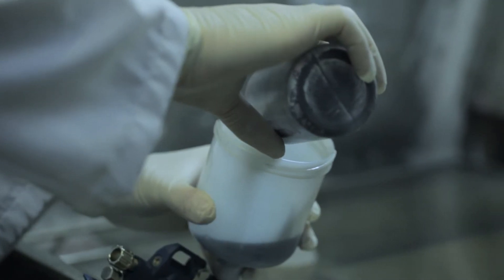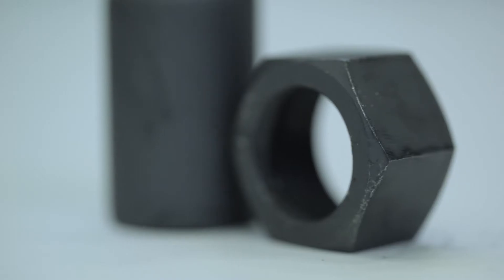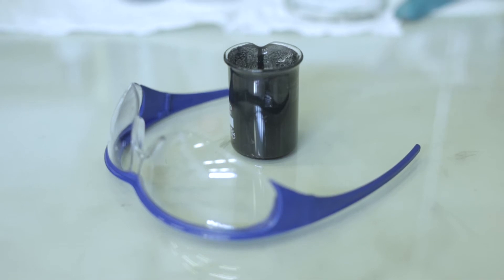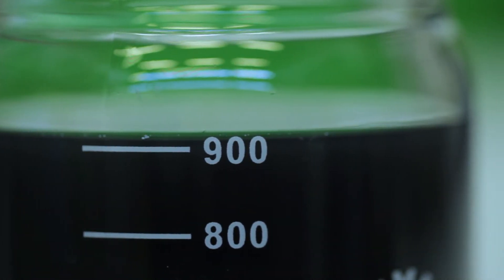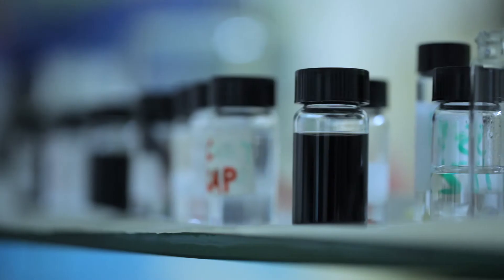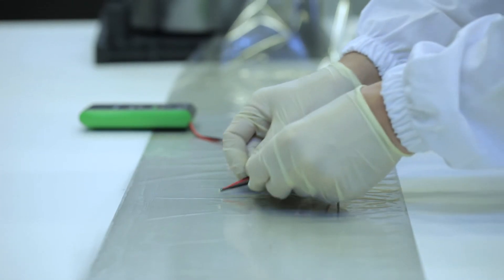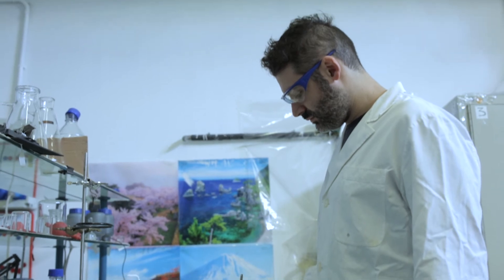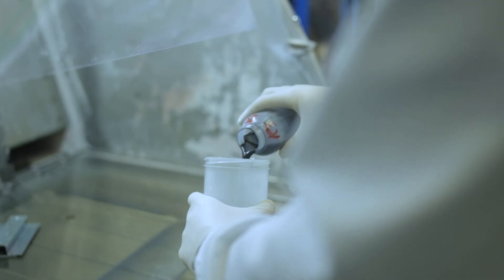Graphene-XT S.r.l. - Next Generation materials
Graphene-XT is a start-up focused on graphene applications. The company holds a new graphene production technology based on simple and green chemistry.

Graphene-XT main activity is materials treatment with graphene derivates and graphene master batch based on customer’s requirements.

The company  mission is to spread the use of graphene as coating or filler on any material, like plastics, metals, ceramic or glass.

Graphene-XT graphene is so versatile that uses are potentially infinite. The startup is already producing a recyclable antistatic plastic film, but it is possible to coat almost anything with the graphene for electrical/thermal conductivity purposes, gas barrier properties, Internet of Things and more.